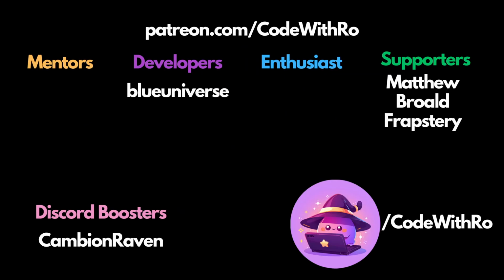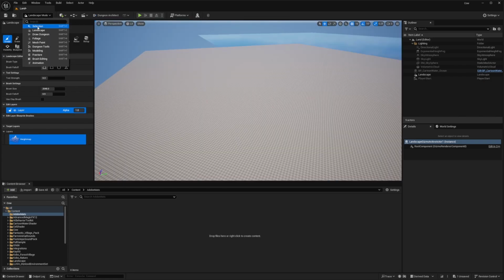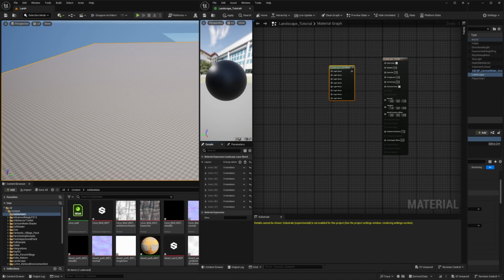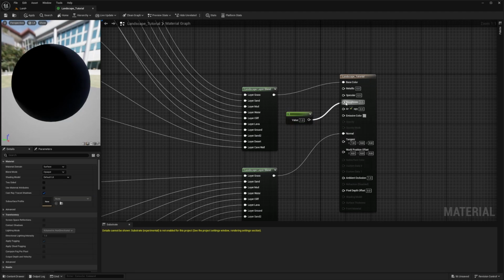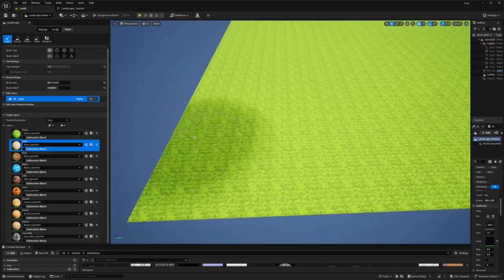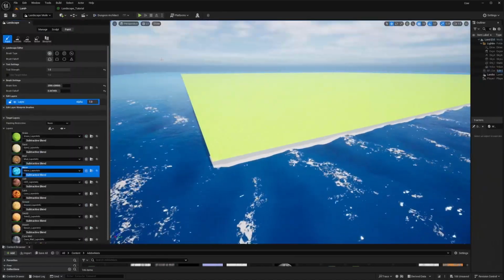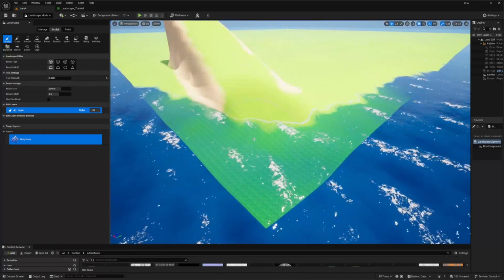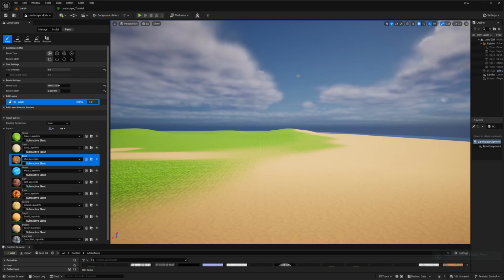UE5 Beginner Landscape